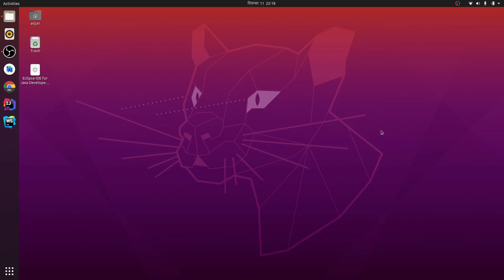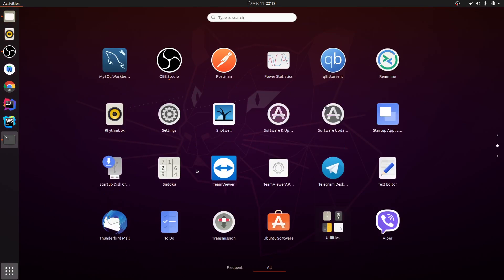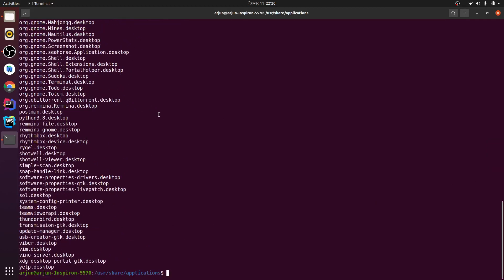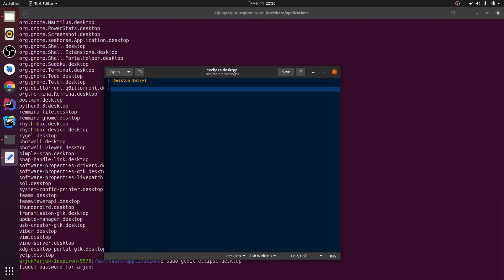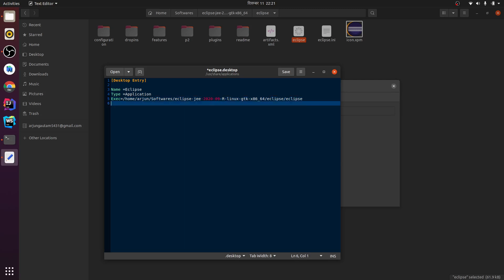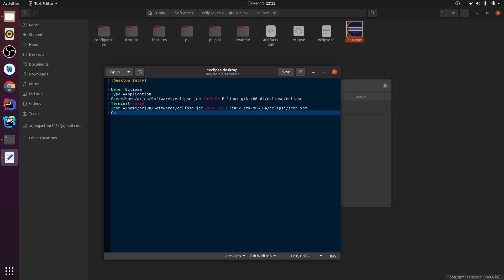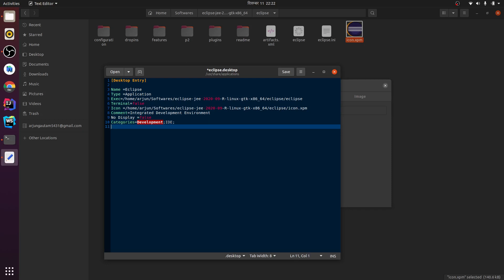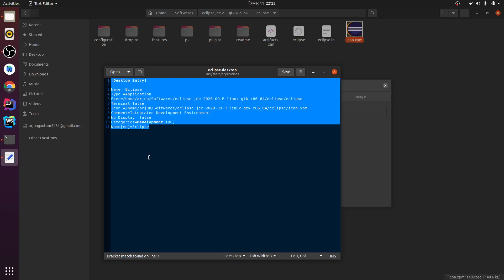Create Desktop Entry (Shortcut ) for eclipse JEE IDE Ubuntu 20.04LTS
Directory : cd /usr/share/applications

sudo gedit eclipse.desktop